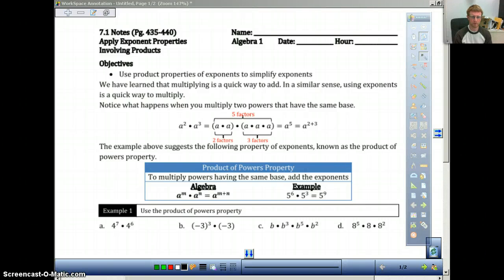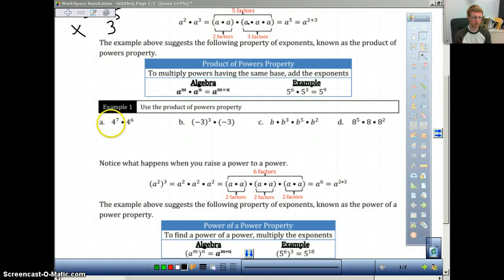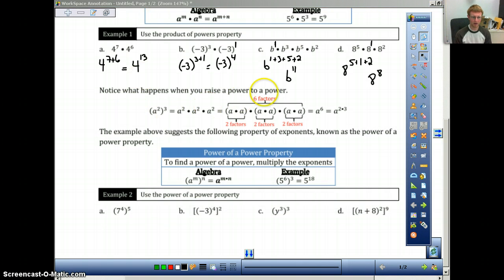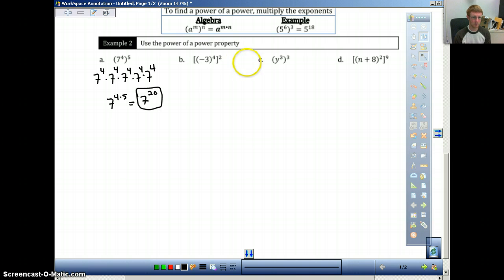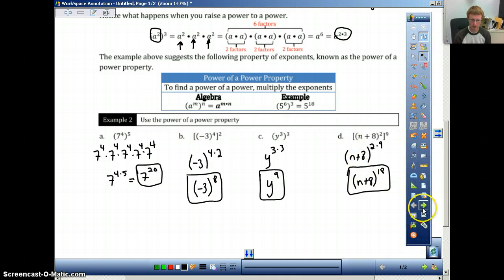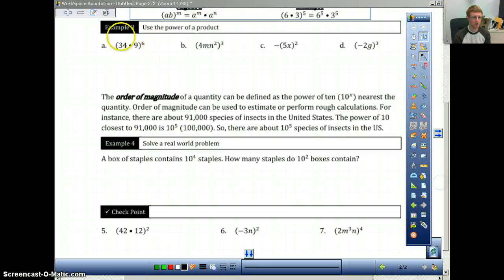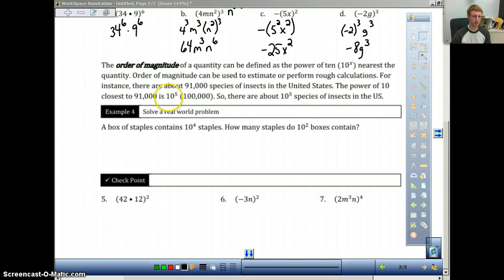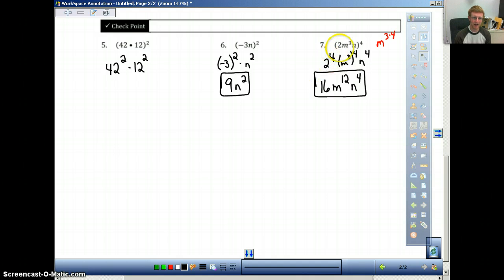Algebra 1 Section 7.1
Apply Exponent Properties Involving Products